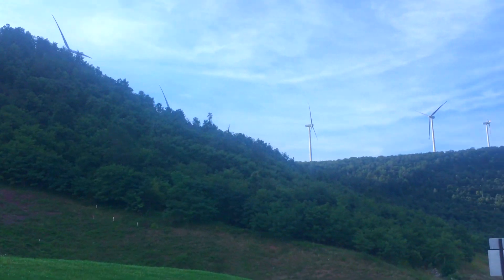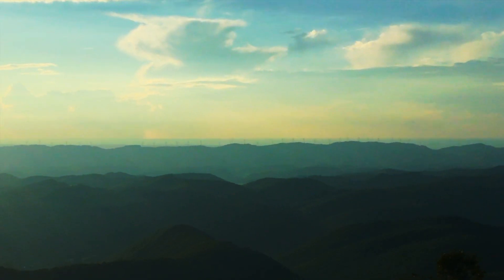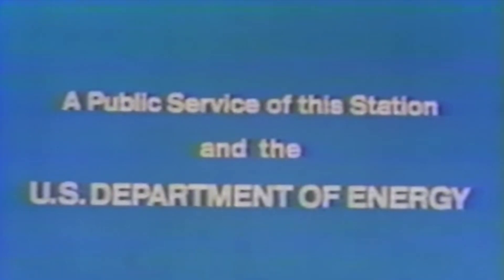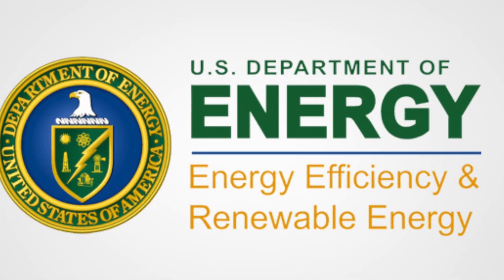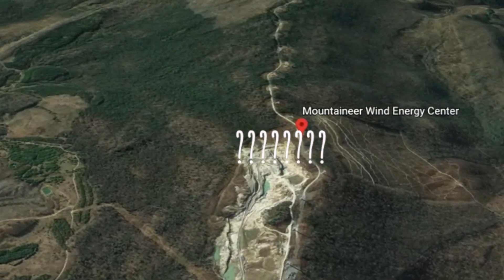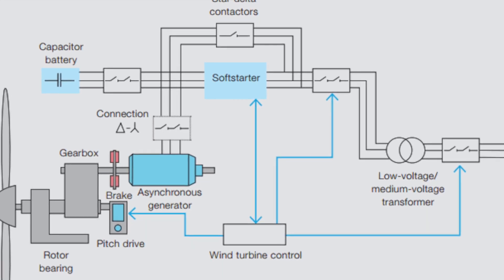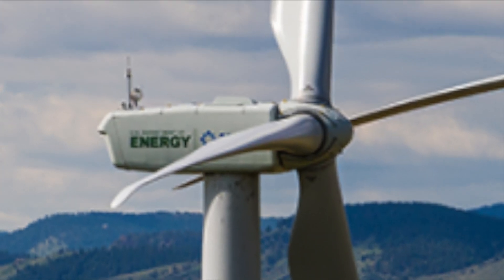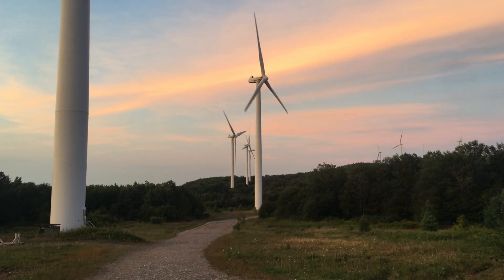Discovering Wind Turbines West Virginia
This video is about Wind Turbines West Virginia. Well, Wind Turbines, West Virginia isn't actually a place. Wind Turbines add energy to the power grid, but they're not too friendly to bats and birds. So, Bats and Birds Beware! As of 2020, there are 376 wind turbines in operation in West Virginia with a generating capacity of 686 megawatts. More are being constructed now. I discovered these West Virginia Wind Turbines for myself while making another video on Bickle Knob Observation Tower. Most of the Wind Turbines in this video are along Backbone Mountain in West Virginia. But you can see them for yourself when visiting Blackwater Falls State Park. But Wind Turbines are everywhere. But I was pretty shocked to see Wind Turbines on these Appalachian Mountain Roads in West Virginia.
Connect with A Nose For Life!